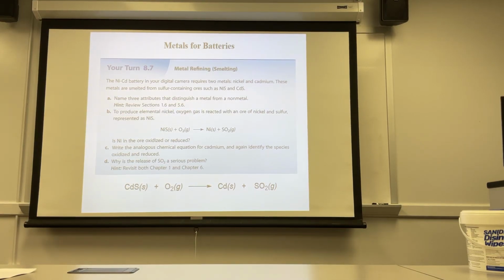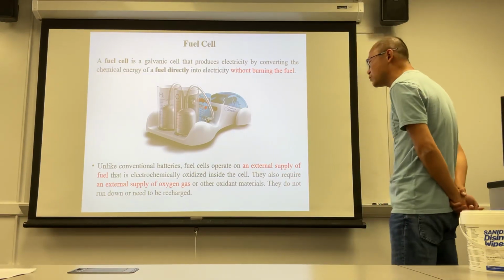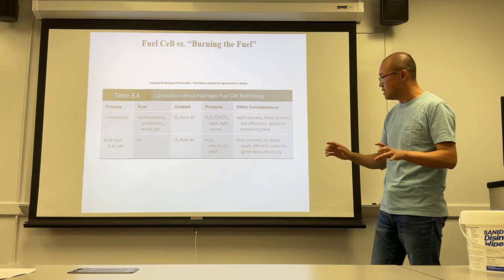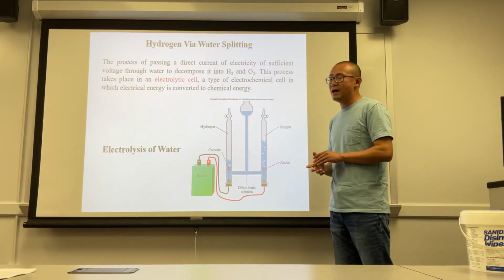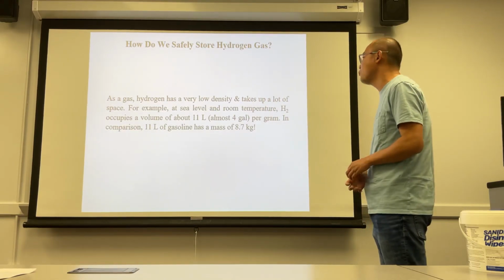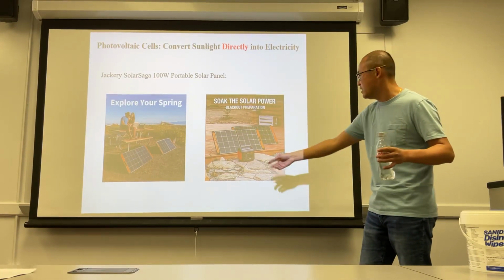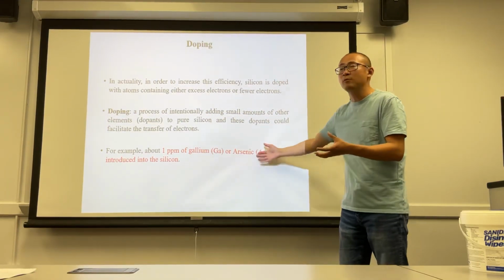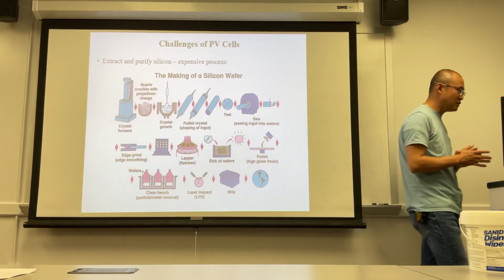CHEM 105 Lecture Recording Chapter 8 Batteries - 2023 - 2